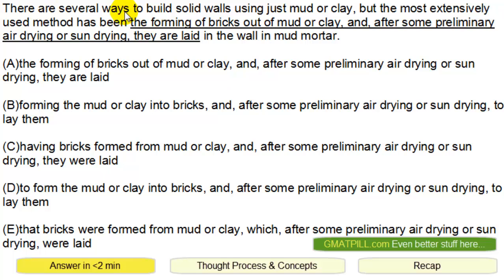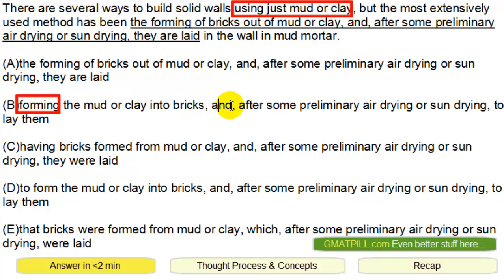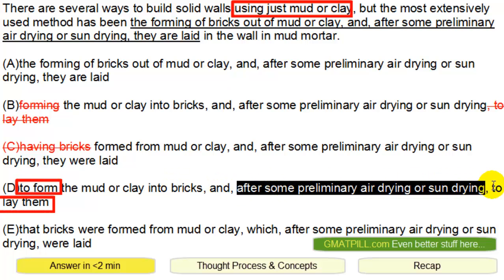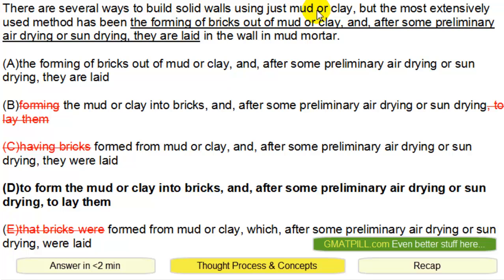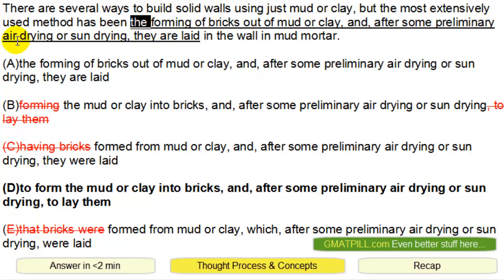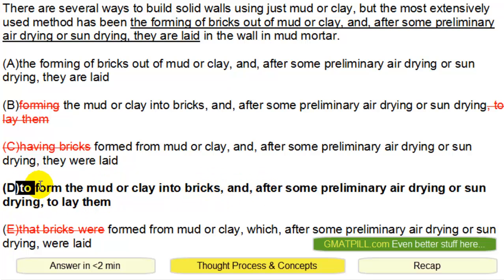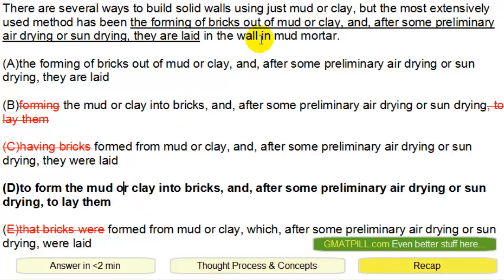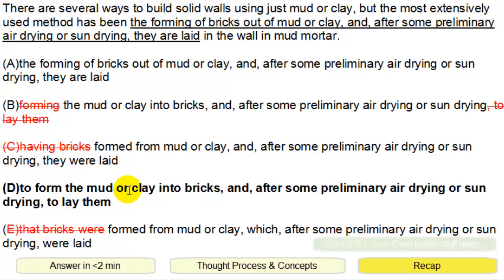GMAT Official Guide SC #11